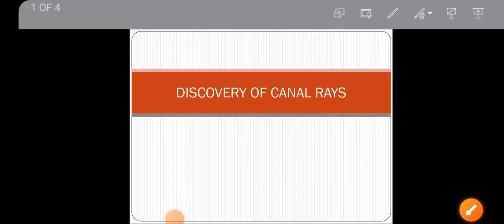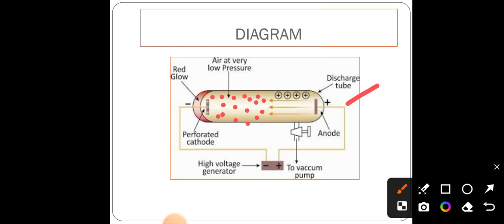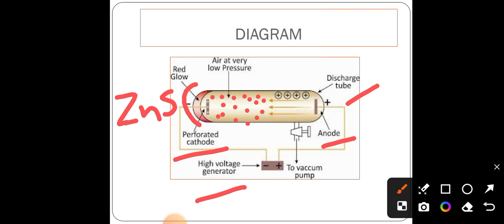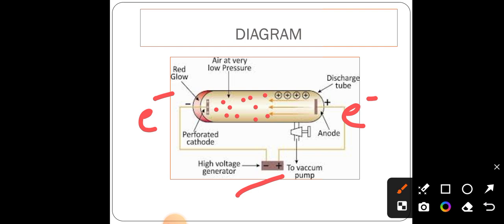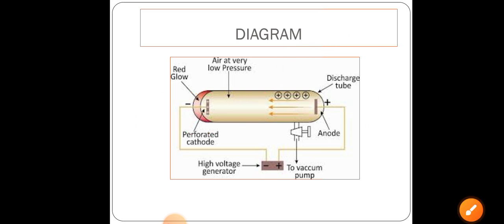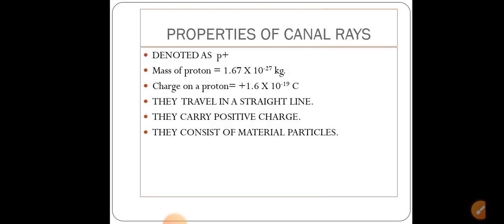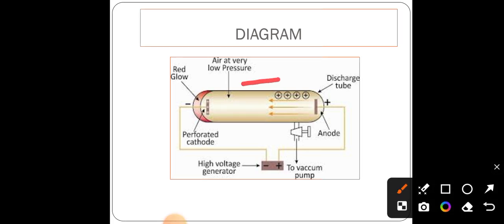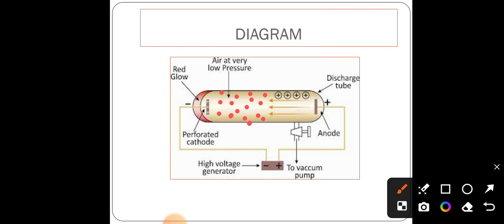Class 9 : discovery of canal rays